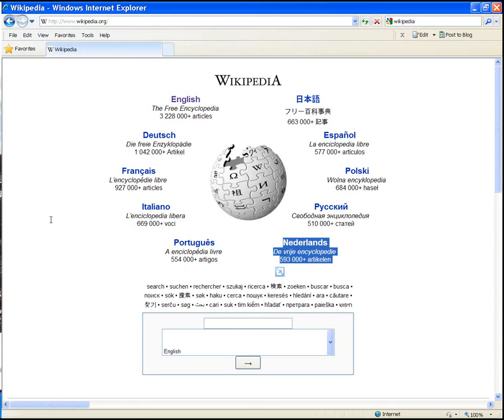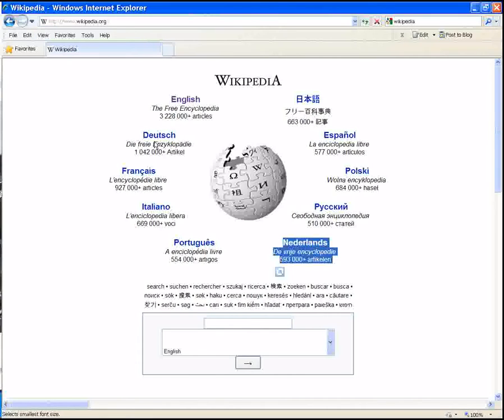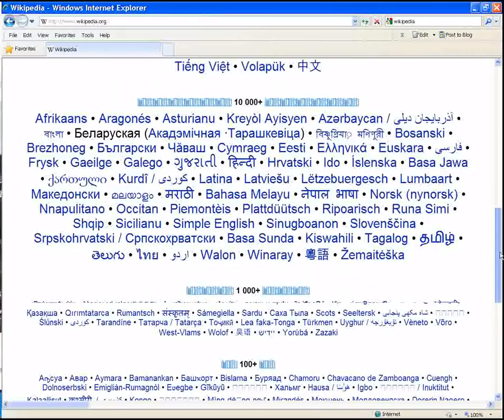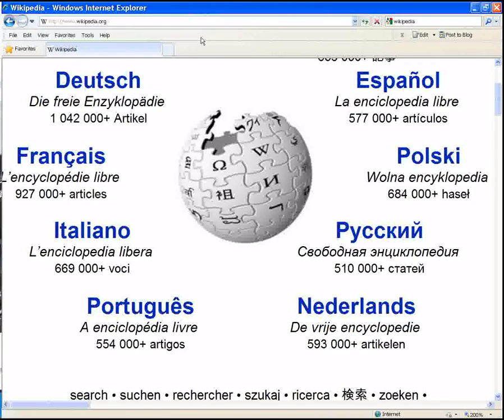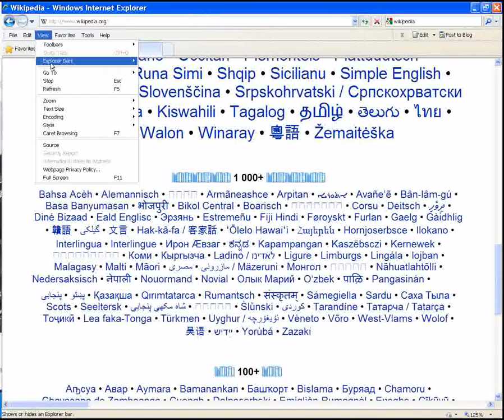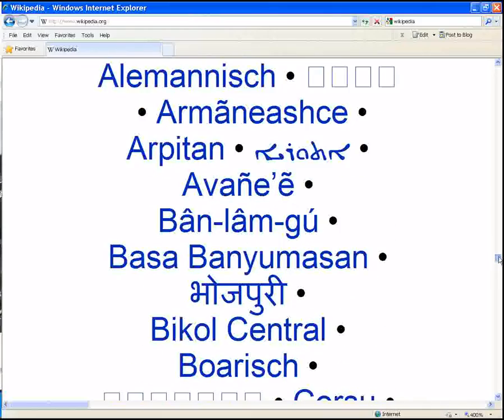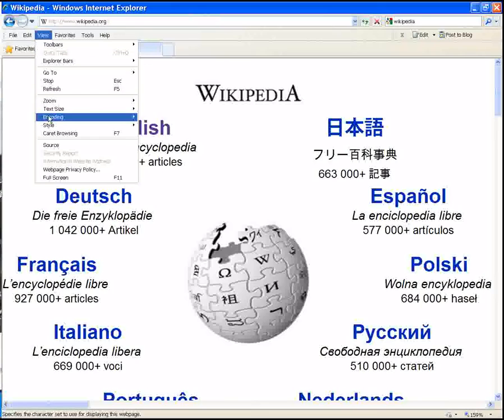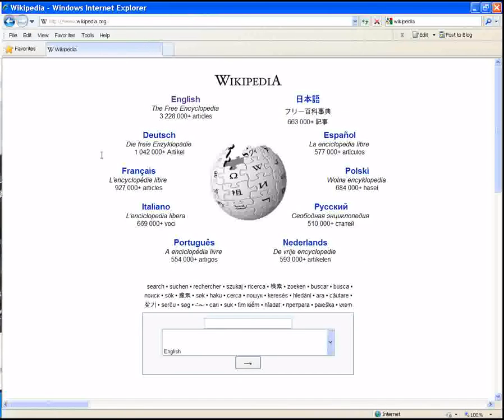Change the Size of Text in Internet Explorer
You can change the size of the text in Internet Explorer to make your lessons easier to see.